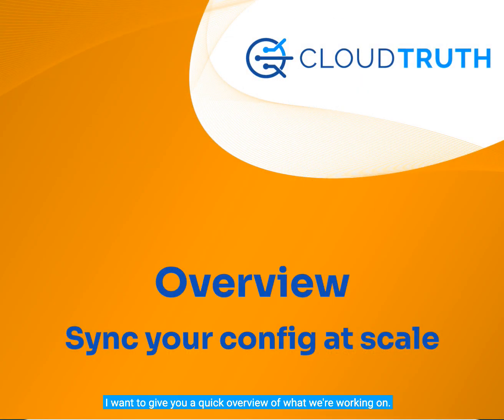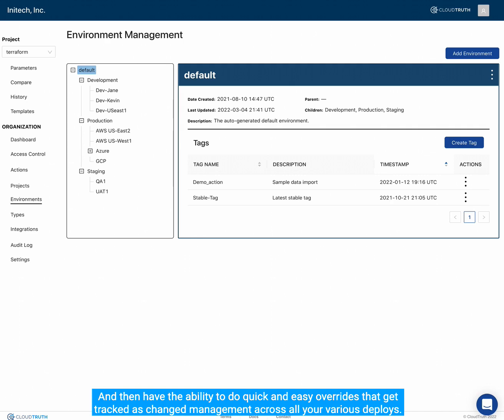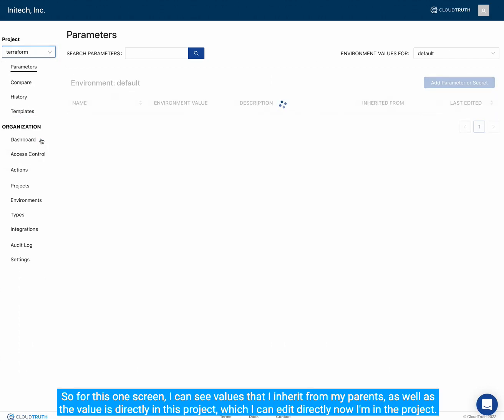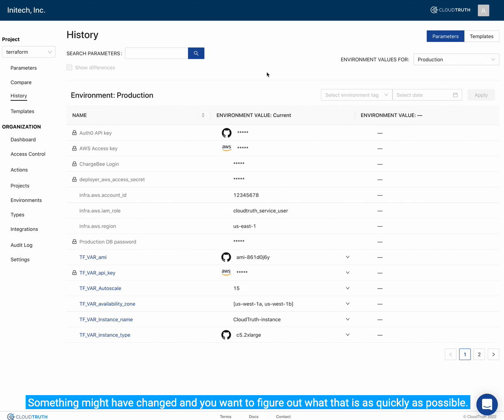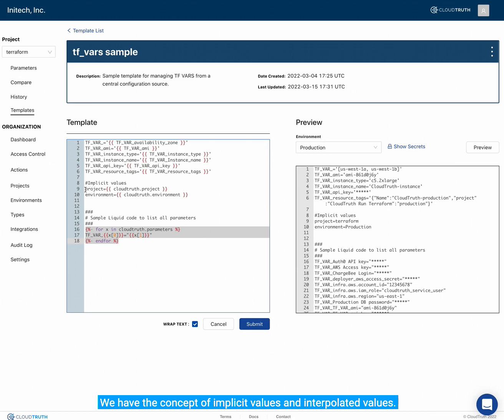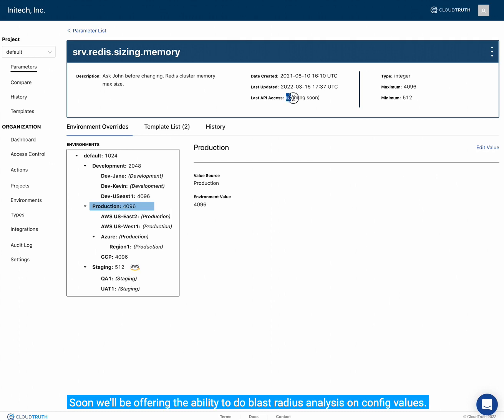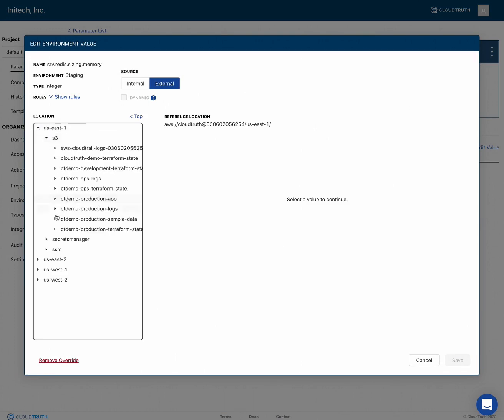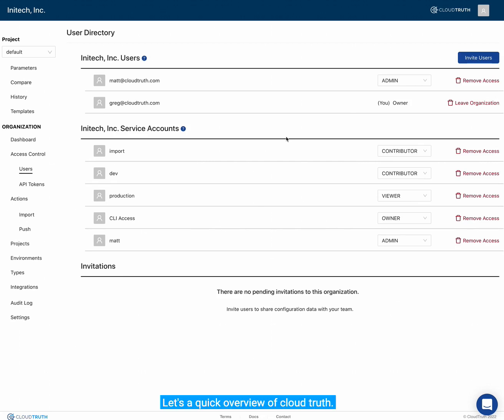CloudTruth Overview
Manage your config at scale to avoid misconfigurations and increase your velocity, uptime, and security posture.